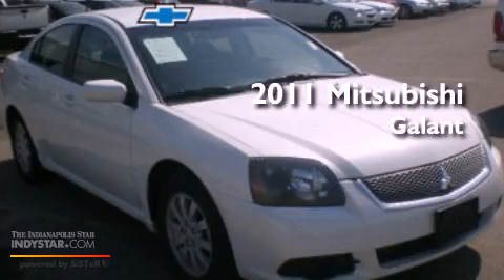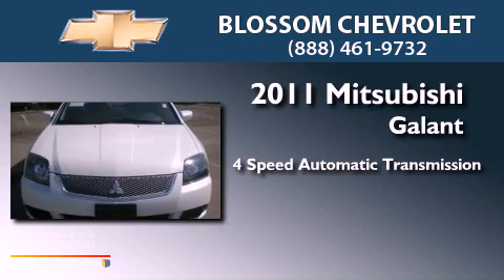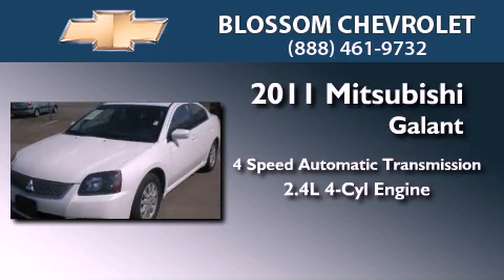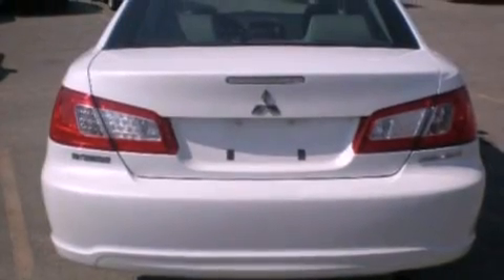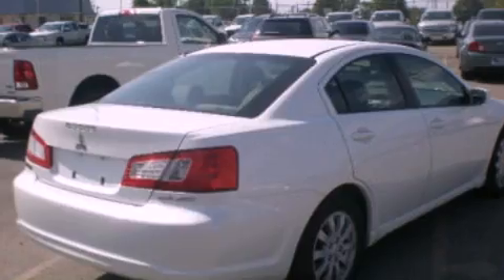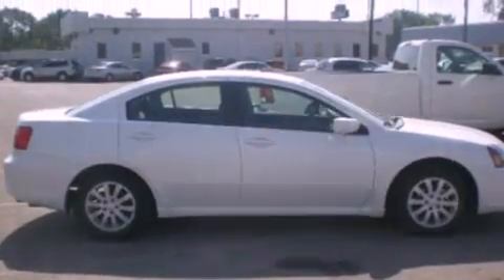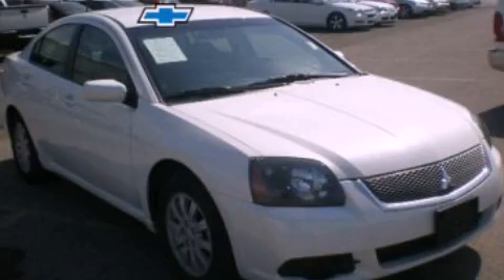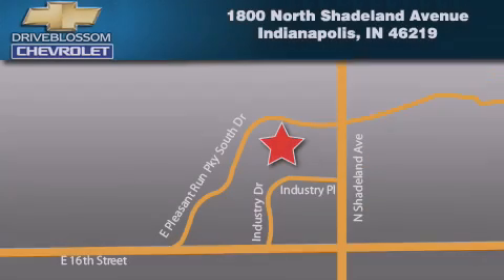2011 Mitsubishi Galant Indianapolis IN 46219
Year : 2011
 Make : Mitsubishi
 Model : Galant
 Engine : 2.4L I4 16V MPFI SOHC
 Trans . : 4-Speed Automatic
 Exterior : White Pearl
 Miles : 42,498
 Interior : Medium Gray
 Stock : 12P626